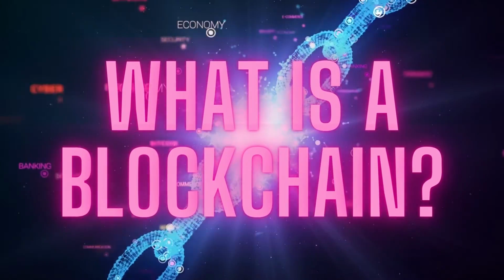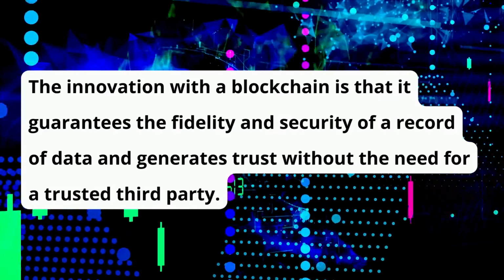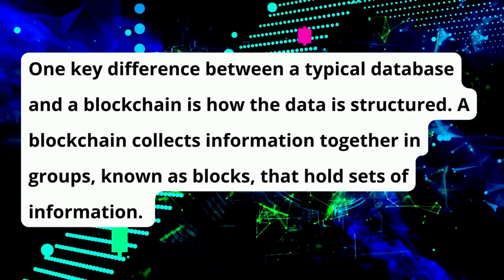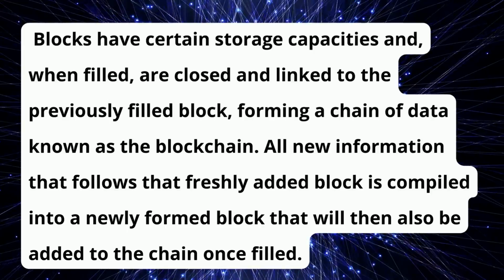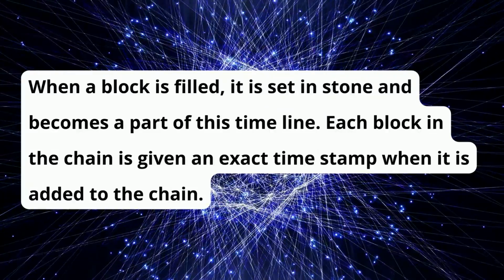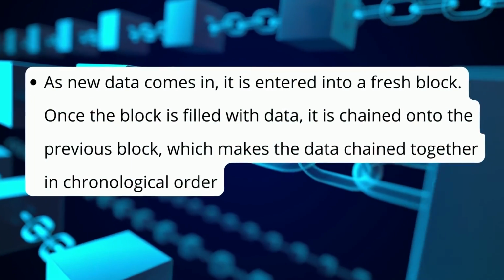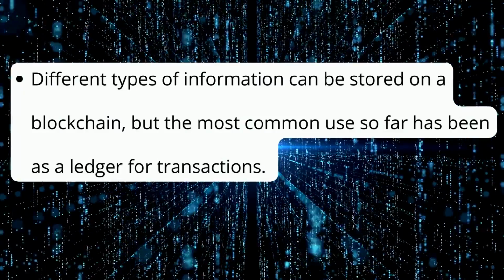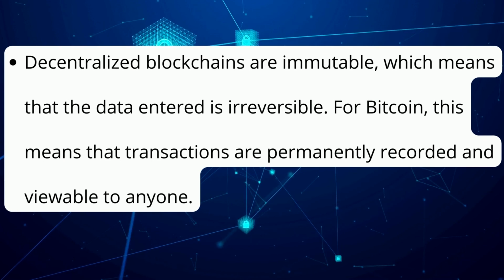What is a Blockchain? - Keys To Success - IE Experts Consulting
This video explains the definition of a blockchain and how it relates to Cryptocurrency like Bitcoin, ethereum, etc.

A blockchain is a distributed database that is shared among the nodes of a computer network. As a database, a blockchain stores information electronically in digital format. Blockchains are best known for their crucial role in cryptocurrency systems, such as Bitcoin, for maintaining a secure and decentralized record of transactions. The innovation with a blockchain is that it guarantees the fidelity and security of a record of data and generates trust without the need for a trusted third party.